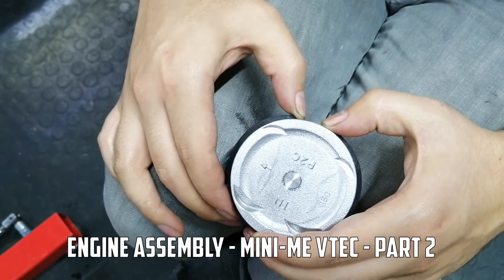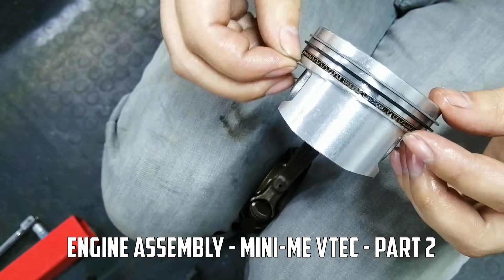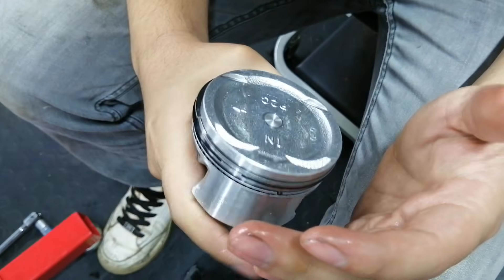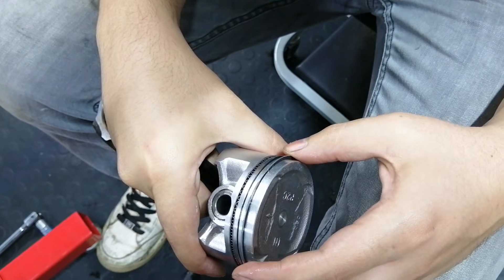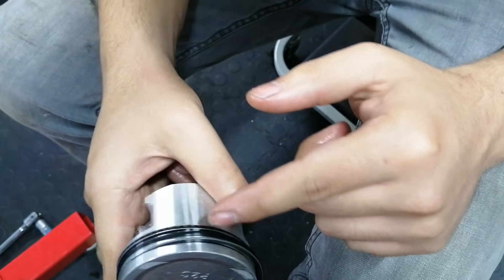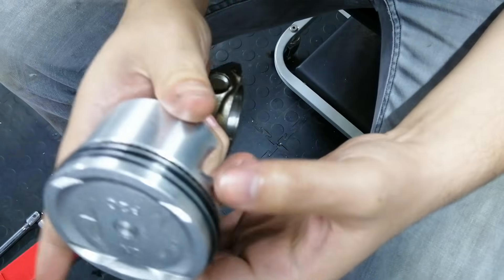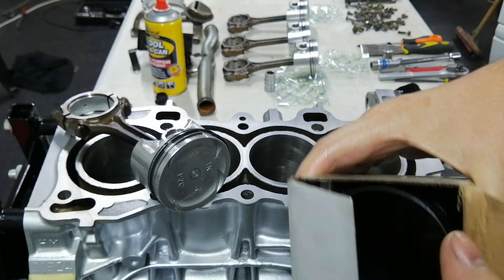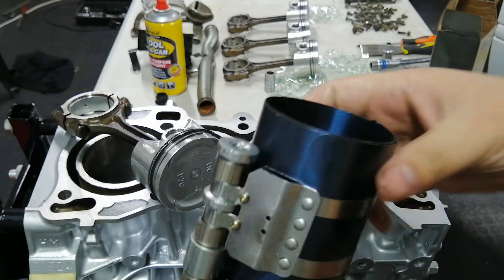Honda VTEC Engine Assembly - D15/D16 Mini-Me - Part 2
In this video, part 2, we continue the process of assembling a mini-me vtec build Honda engine. the bottom end is from a D15Z4 non-vtec and the cylinder head is a P08 SOHC vtec head from a D16Z6.
We fit the pistons, crank, girdle, oil pump, bolt down the cylinder head and fit the cambelt.

440cc Bosch Injectors
63mm Custom Charge Pipes / Downpipe & Exhaust.

Mini-me (Frankenstein for B-series) build is when you fit a vtec head on a non-vtec block to increase performance and add vtec to an engine that originally did not have vtec. this used to be a common build back in the mid-2000s before B Series engines became more affordable.

The plan for this engine is to be boosted with the aim of about 220whp/160wkw using all stock and spare shop parts.